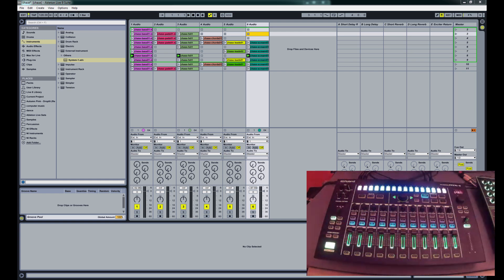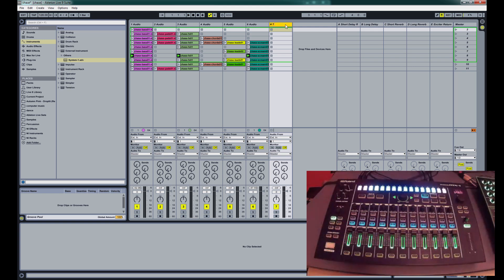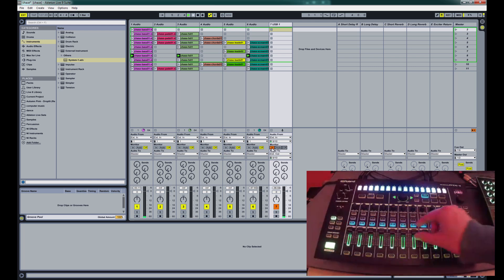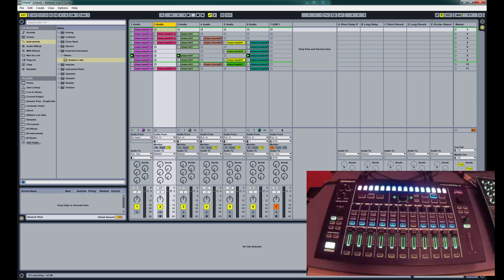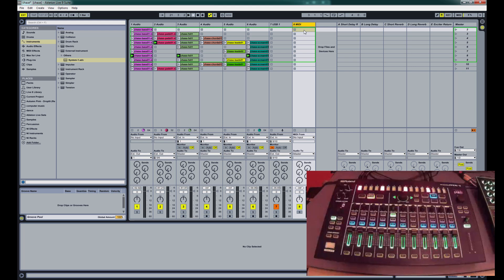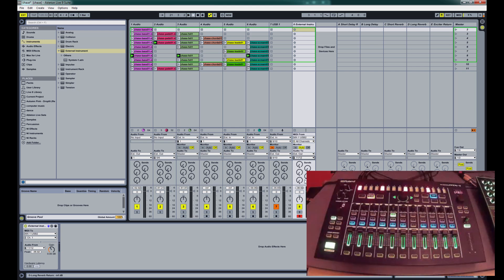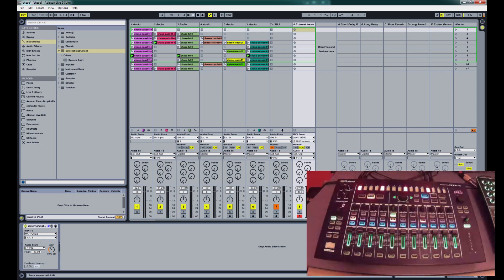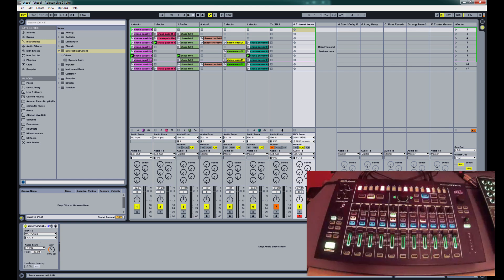Roland AIRA MX-1 and Ableton Live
A quick walkthrough on setting up the Roland AIRA MX-1 in external mode to work with Ableton Live and with other AIRA gear such as the TR-8 and System-1.